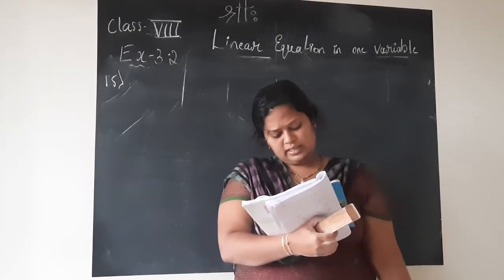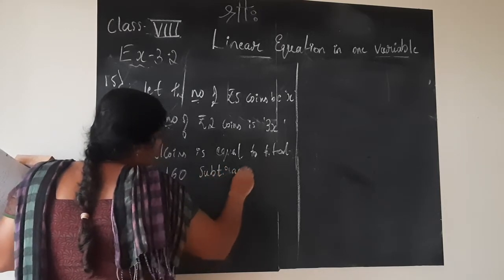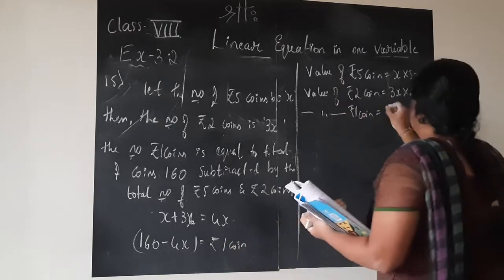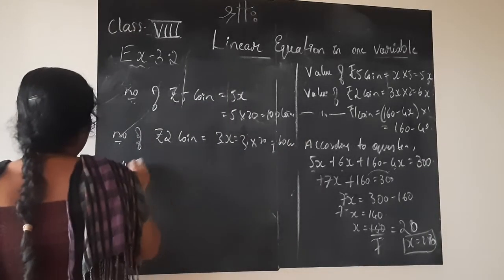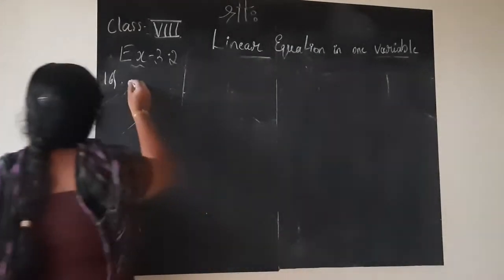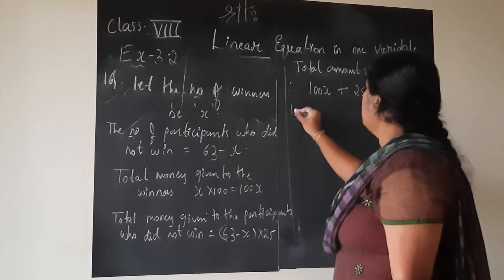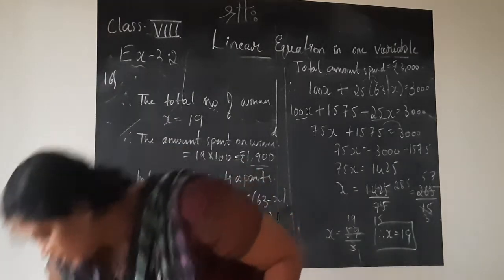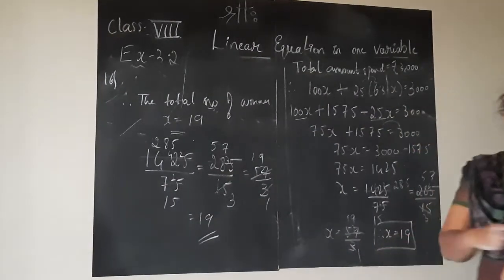Exercise 3.2 completed